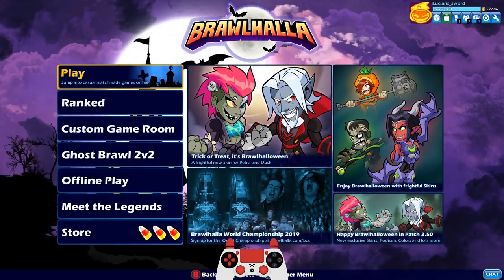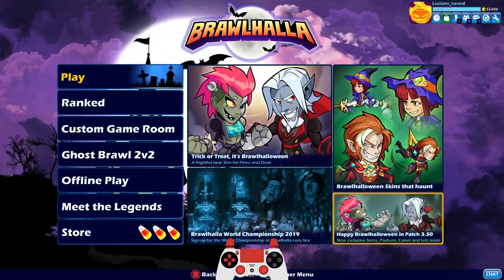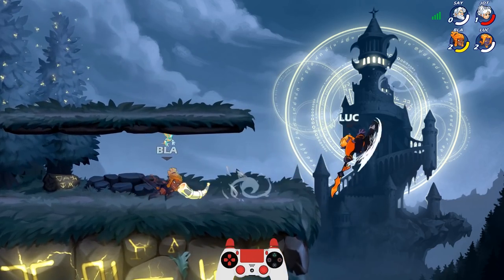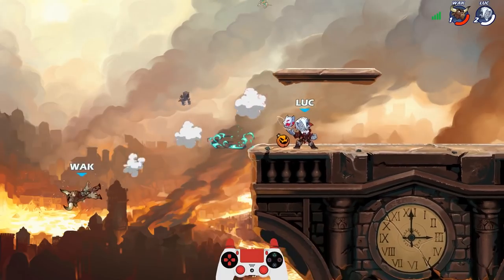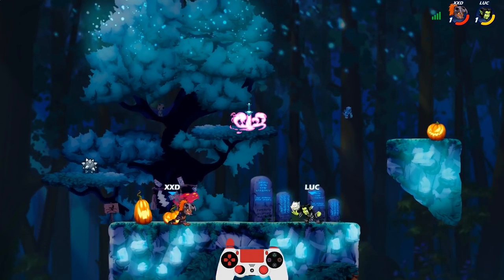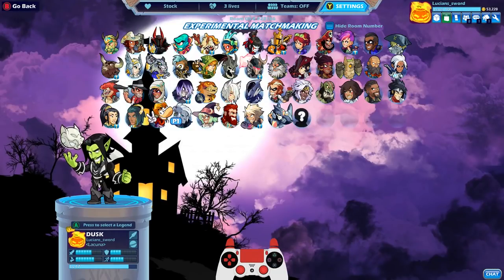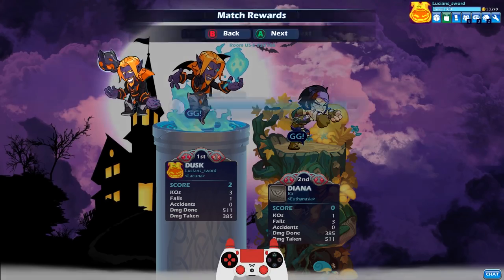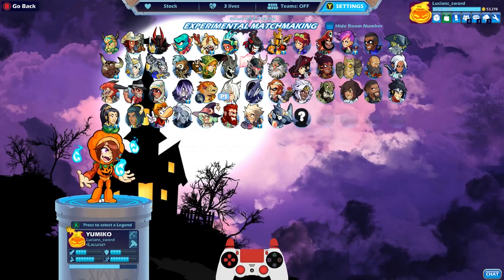Dusk Till Dawn • Brawlhalloween Event 2019